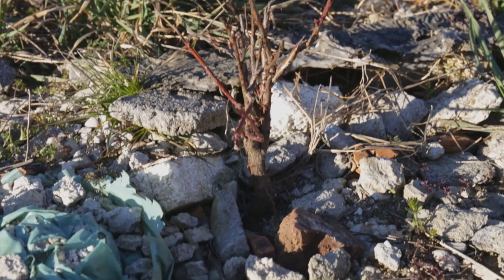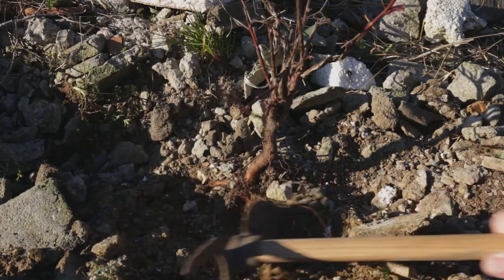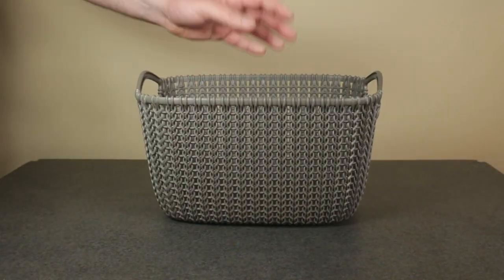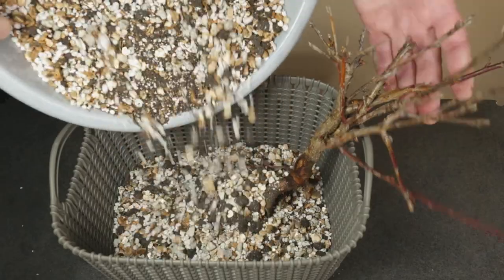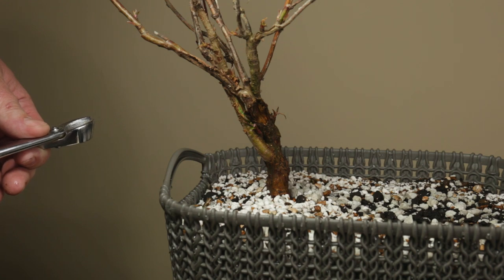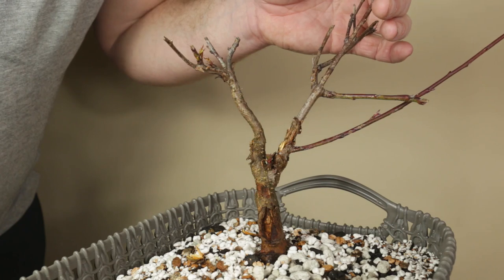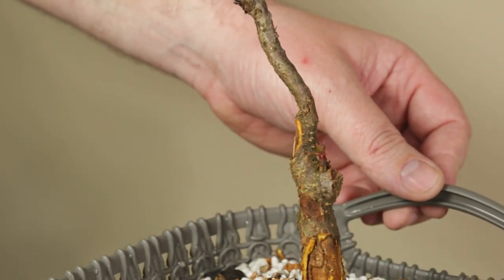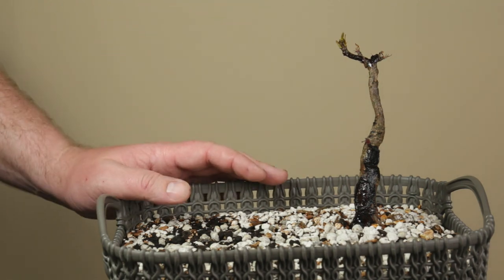Prunus persica yamadori collecting for Bonsai material from a rubble pile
I found a peach tree / Prunus persica yamadori that I'm collecting for Bonsai material from a rubble pile.

Yamadori collecting usually happens in a natural environment. However, we can often find bonsai material even closer, in the urban environment where trees manage to grow naturally in the strangest places and they are in most cases unwanted by the land owners. So collecting trees for bonsai can be also done from someone's garden or, in my case, a rubble pile from a construction site. So the next time you plan on going on yamadori hunting consider taking a walk in your neighborhood.

The urban yamadori (or urbandori) that I'm collecting this time is a peach tree (Prunus persica) that I noticed recently in a rubble pile from a construction site not far from my home. It's far from being the perfect yamadori material as it has many wounds, probably from some rabbits or other animals that were chewing on it, although I'm not excluding the possibility that it was also stepped on at some point. In this video I'm digging it up and planting it in a basket like pot to experiment with air pruning of the roots. Some pruning was also in order to remove all the damaged branches.